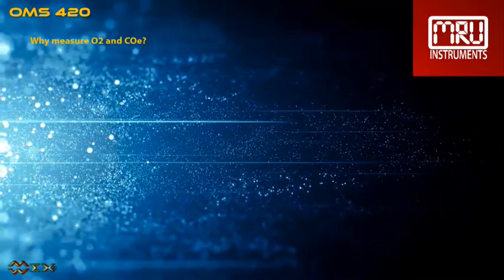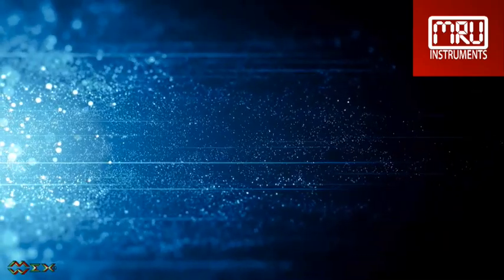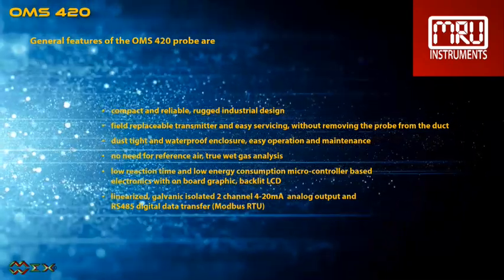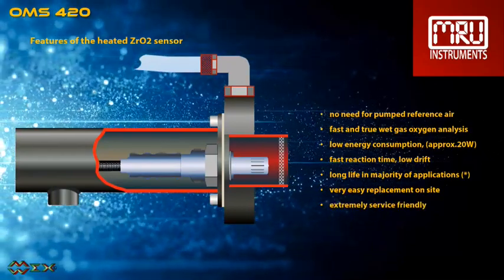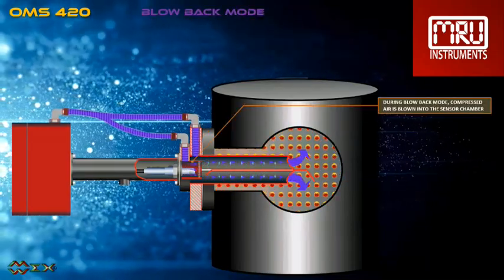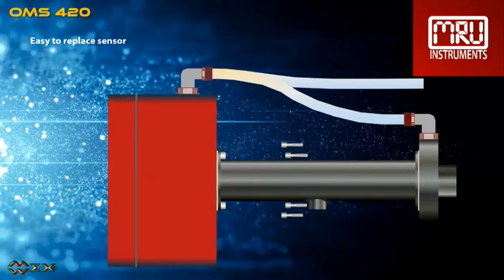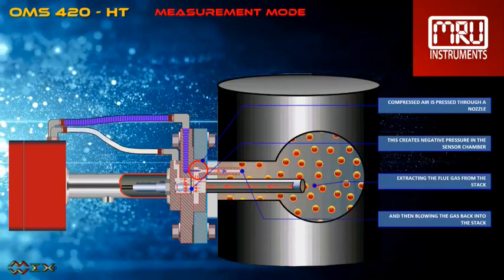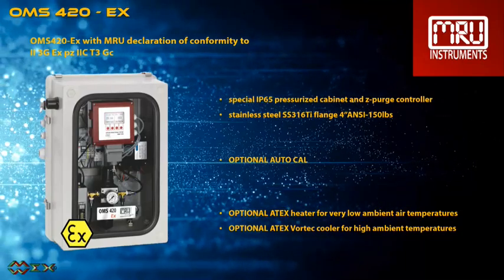OMS 420 - the IN-SITU O2 + COe Monitor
Today we are having a look at the IN-SITU O2 & COe Monitor - COMBUSTION OPTIMIZATION MONITOR.

There are many reasons to use an OMS 420.
These monitors measure Continuously and simultaneously oxygen and combustibles.

And are used at all combustion applications.
Reducing fuel consumption.
Reducing NOX emissions.
Safeguarding the environment.
Optimizing burner combustion.
and saving thousands of Dollars each year.

Chapters:
So why measure O2 & Coe?
Monitoring oxygen and combustibles means:
Fuel consumption decreases when excess air decreases

Let’s have a look at the available OMS 420 models.
The OMS 420 compact, for clean flue gas only.
The OMS 420-RT
The OMS 420-HT
The OMS 420-EX

These are the OMS 420 features:

We offer two different sensors, the ZRO2 sensor to measure oxygen only – and the combo sensor for oxygen and combustibles.

The ZrO2 Sensor.

The combi sensor.

The Features of the heated ZrO2 sensor are:

The Features of the O2 & COe combi-sensor are:

Now, how does the OMS, hollow probe with flow guidance, function?

Here is displayed during measurement.

During calibration, TEST GAS IS INTRODUCED INTO THE SENSOR CHAMBER.

DURING BLOW BACK, COMPRESSED AIR IS BLOWN INTO THE SENSOR CHAMBER

The OMS is super service friendly.

Let’s see how this is done:

The sensor can be replaced just as easily.

The Sensor is mounted safely, behind the sintered metal mesh filter of the transmitter – which can also easily be removed.

Now, let’s have a look at the operation principle of the OMS HT.

During measurement, COMPRESSED AIR IS PRESSED THROUGH A NOZZLE.

The OMS 420 EX has some additional features we want to point out: